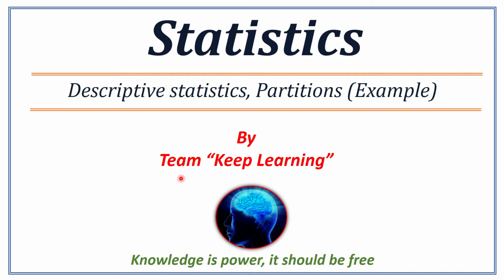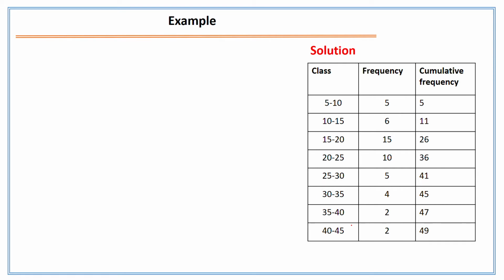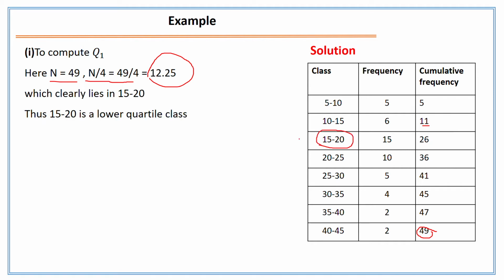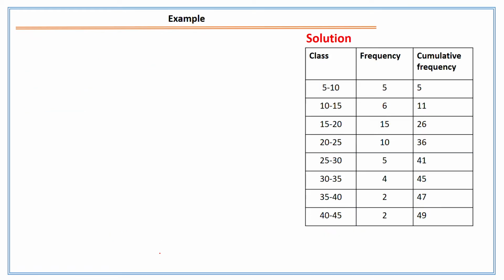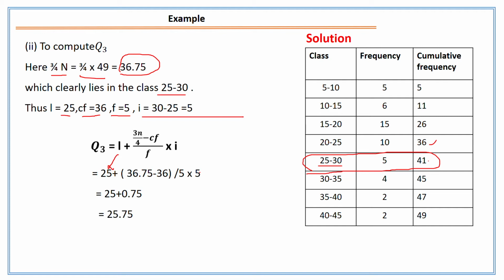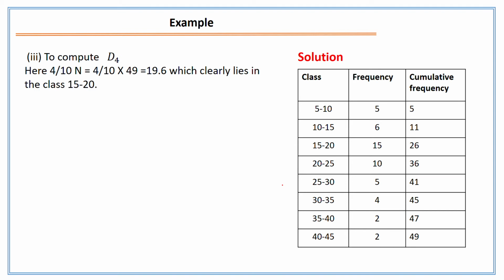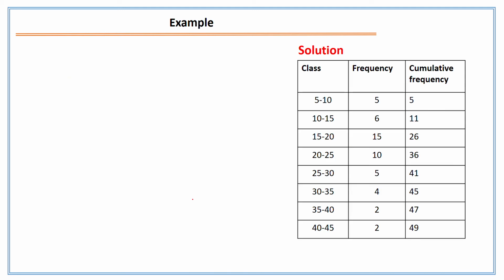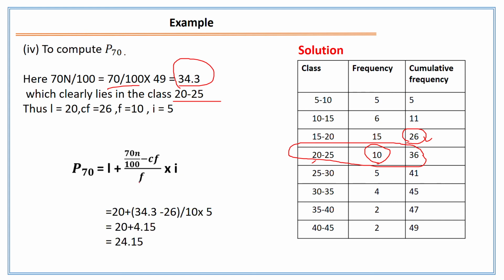Statistics | Part-8 | Partitions, Numerical Examples | English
The video briefly elaborates on some examples on quartiles, deciles and percentiles.